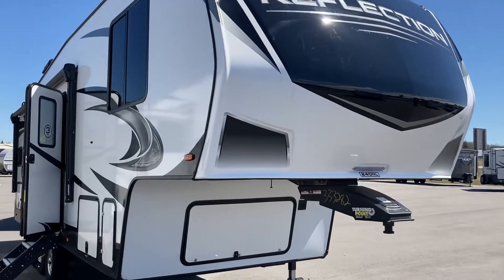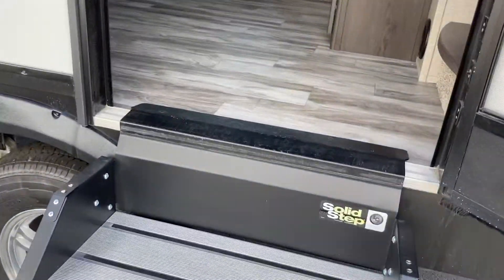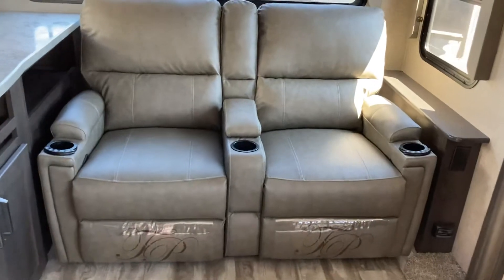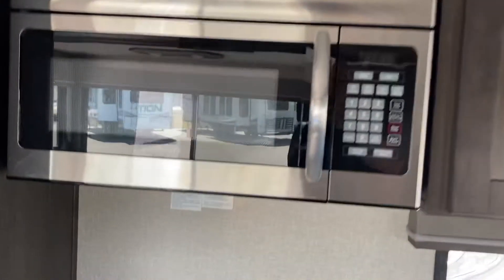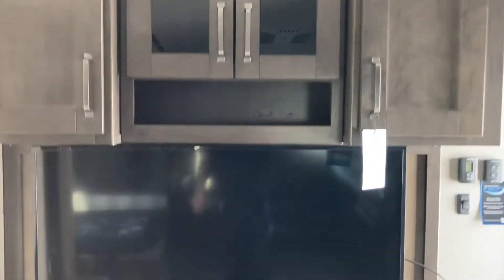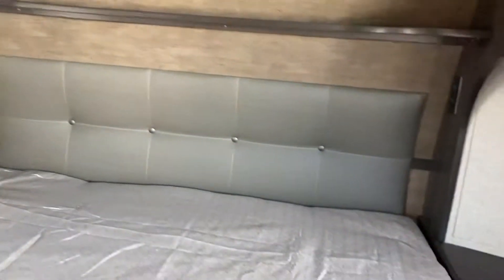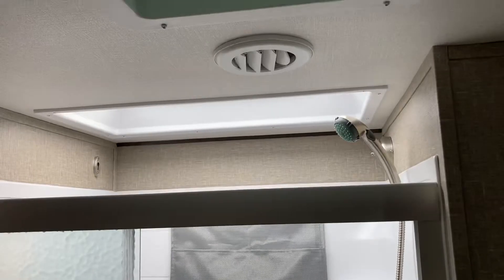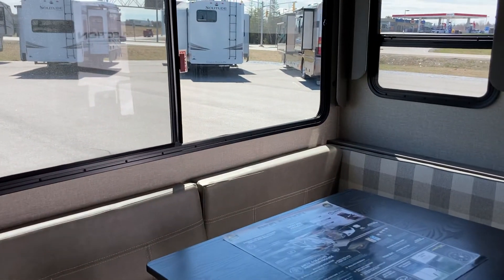2021 Reflection 240RL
Rear living half tonne towable 5th wheel by Grand Design!